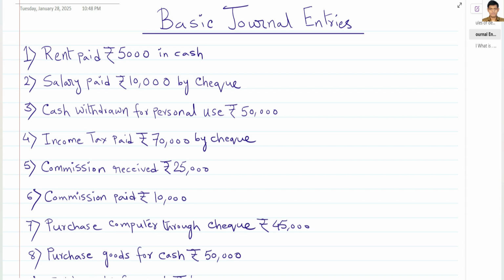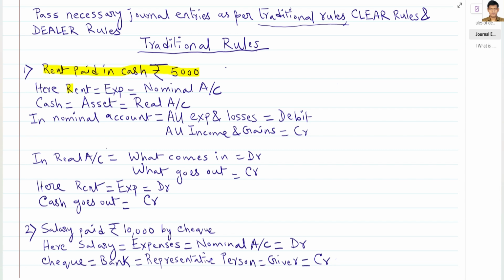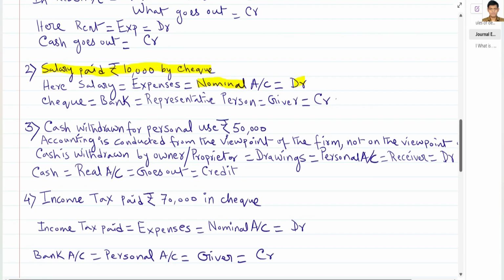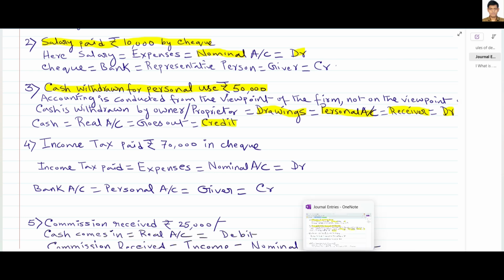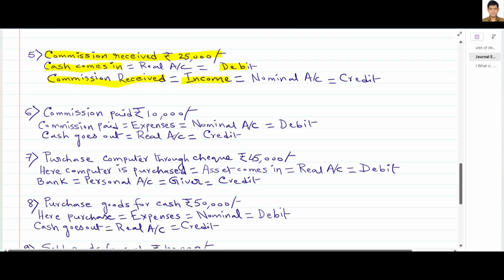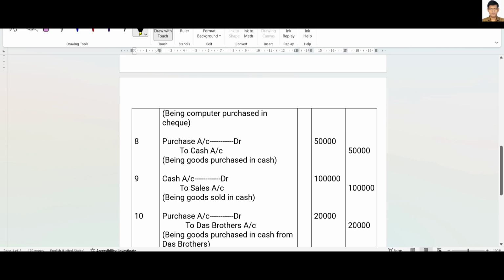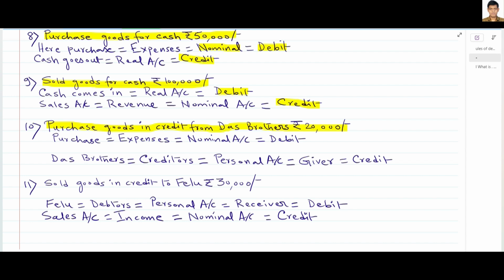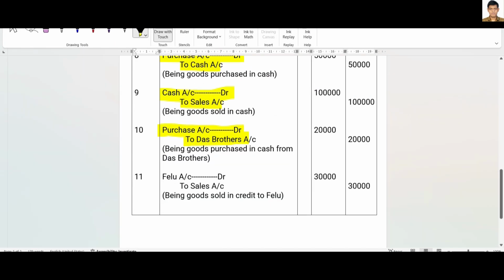Class 11: Accounting Journal Entries Traditional Rule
This video gives a detailed explanation of how to pass accounting journal entries under traditional rule i.e. the rule proposed by Luca Pacioli